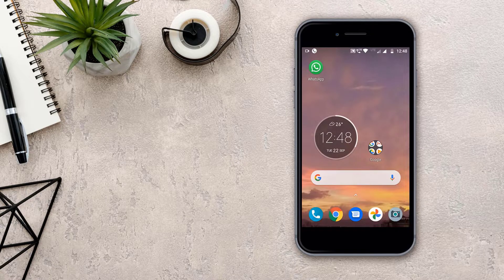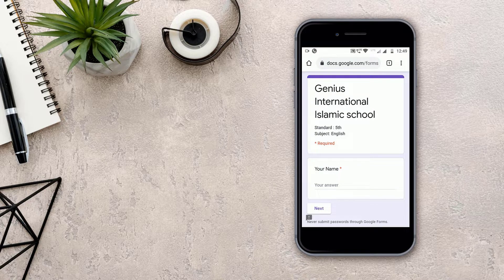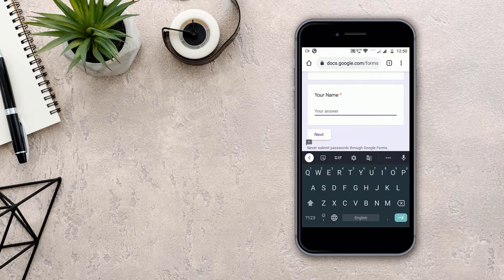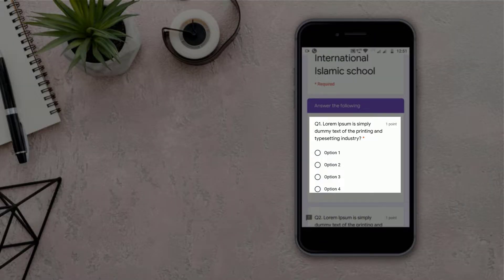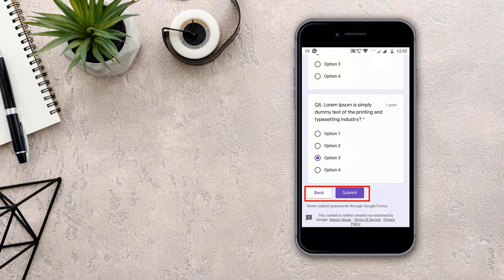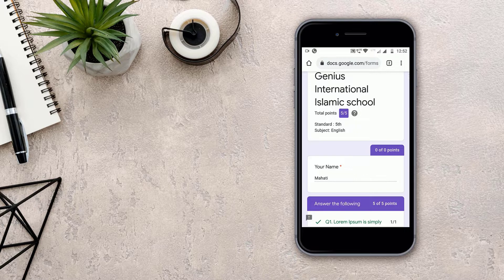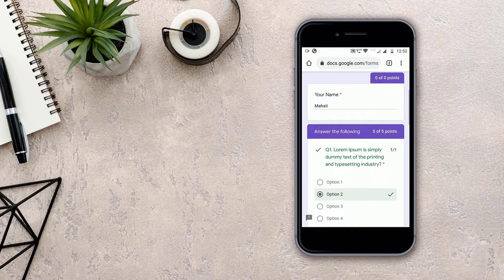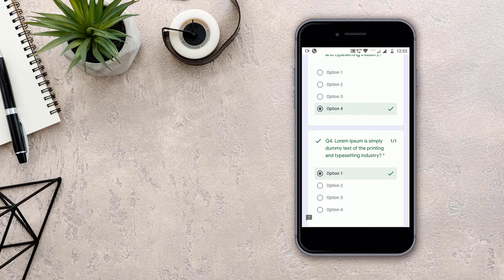Google form | How To Give Online Exam on Google Form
In this channel, I will be uploading videos of Marathi subject,
Specially for Children to learn during this Pandemic Situation.

Today i have shown in this video how to submit test on google form

Hope you understand it. If you have any doubt put it in the comment section.

Image Sources: Shutterstock and Freepik
Google Form Logo: Google Form Website